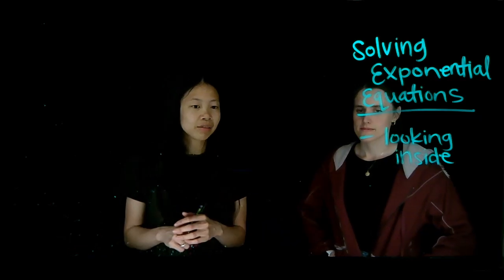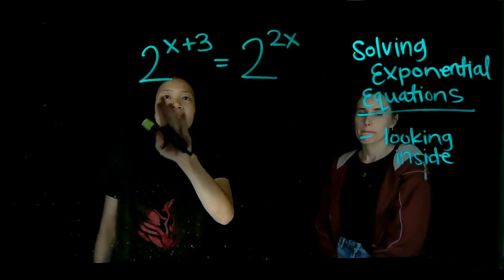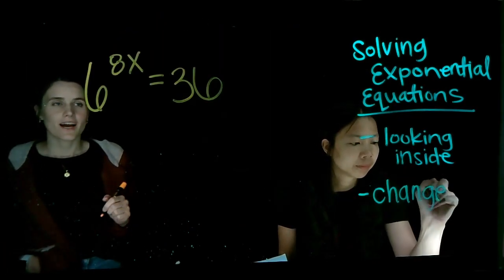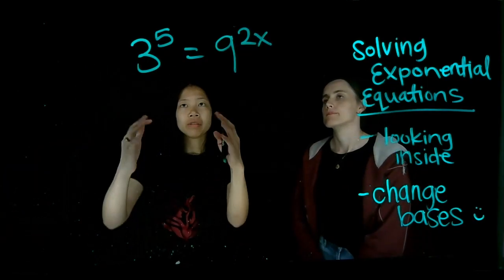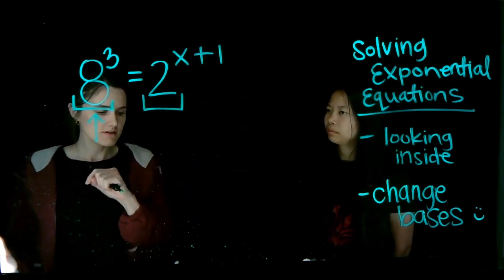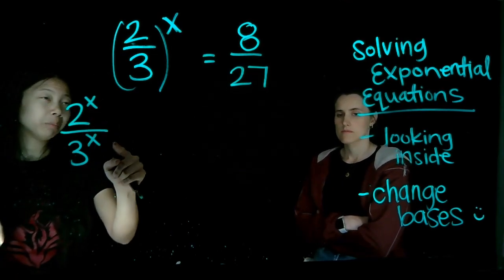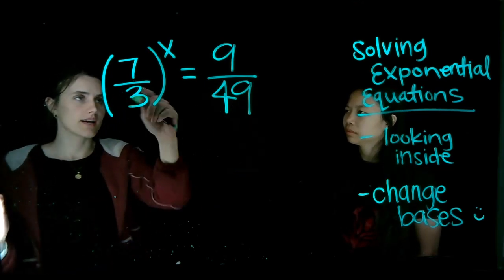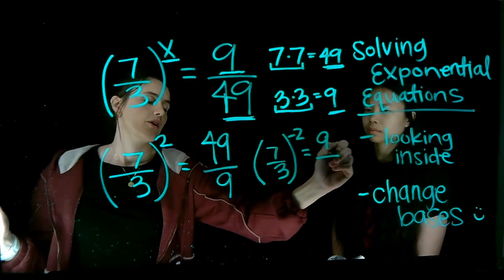Looking Inside (Exponents)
Emma and Tiana solve exponential equations with the looking inside method, rewrite exponential equations to have the same base, and solve exponential equations with fractional bases.

Timestamps
- Looking Inside
     0:15 example 1: look inside exponent - 2^5 = 2^x
     0:45 key takeaway/recap
     0:53 example 2: look inside base - x^3 = 7^3
     1:16 example 3: solve equation - 2^(x+3) = 2^(2x)
     1:48 example 4: solve equation - 3^(2x+1) = 3^3
          2:19 check answer
- Change of Base
     2:36 example 5: 6^(8x) = 36
          3:04 express 36 as 6
     3:47 example 6: 3^5 = 9^(2x)
          4:00 express 9 as 3
          4:22 importance of parentheses
          4:54 write fractions in Derivita
     5:03 example 7: 8^3 = 2^(x+1)
- Fraction Bases
     6:22 example 8: (2/3)^x = 1/27
          6:48 express 8 as 2
          7:05 express 27 as 3
     7:32 example 9: (7/3)^x = 9/49
          7:55 express 9 as 7?
          8:24 express 49 as 3?
          8:40 flip fraction using negative exponent